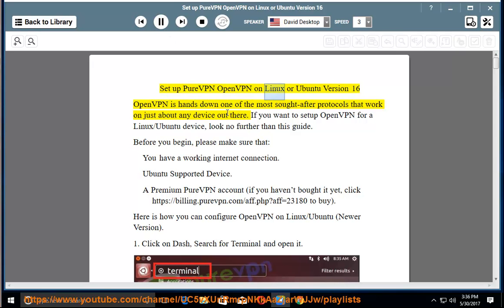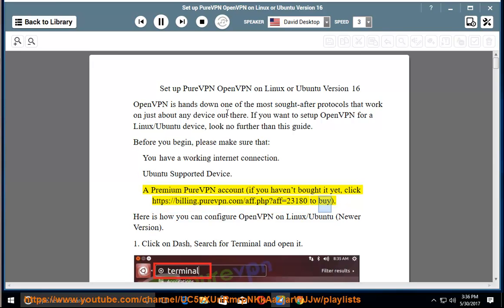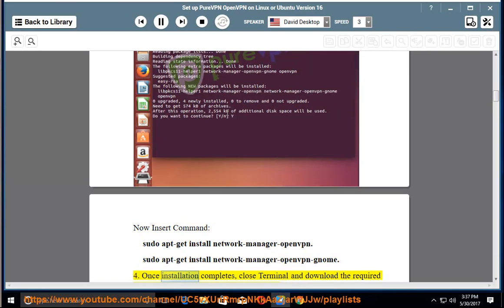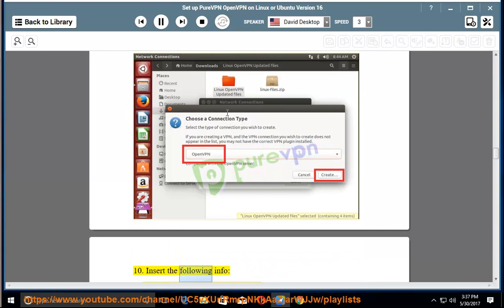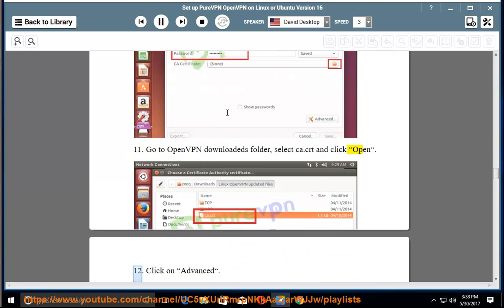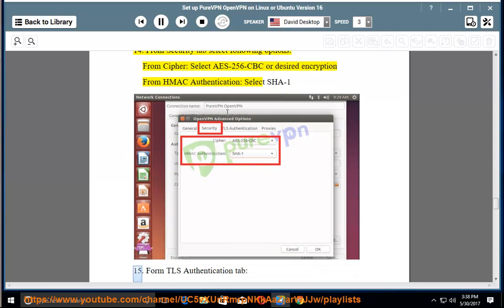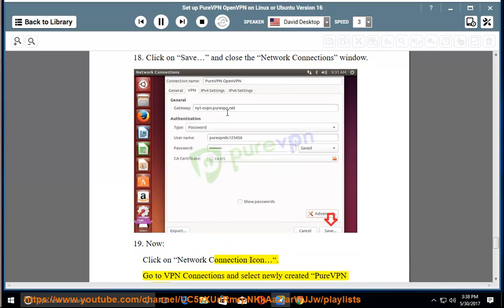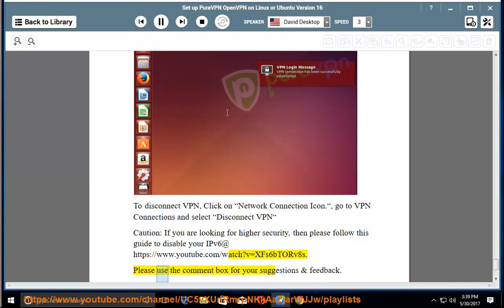Set up PureVPN OpenVPN on Linux Ubuntu 16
Hit to fully set up PureVPN on your Linux Ubuntu 16 and/or other devices today! Learn more?

PureVPN SSTP on Windows 8
PureVPN SSTP on Windows Vista
PureVPN PPTP/L2TP/IkEv2/OpenVPN on Windows 7